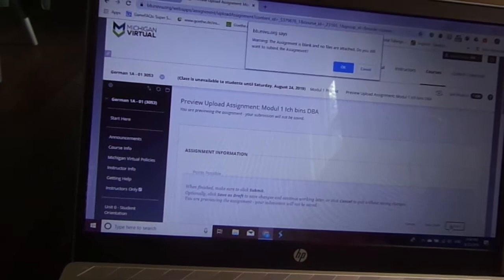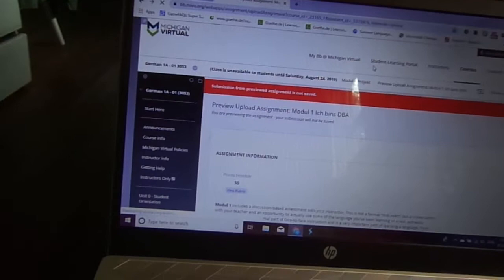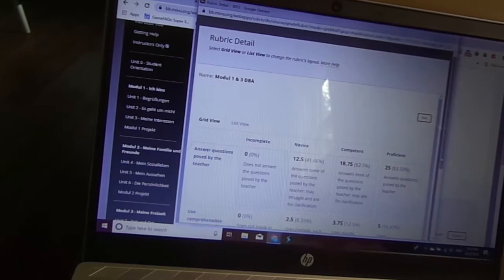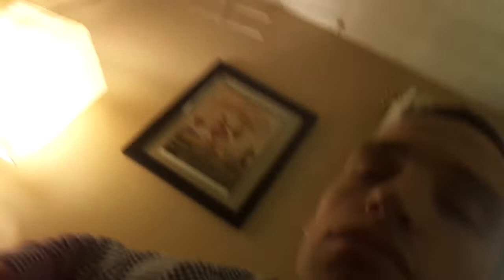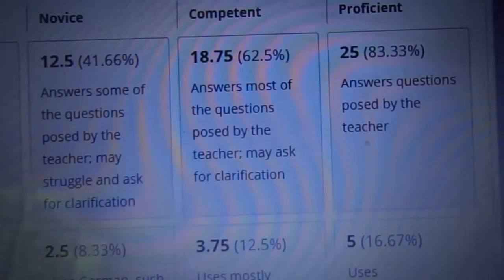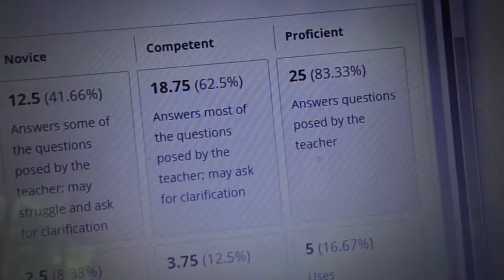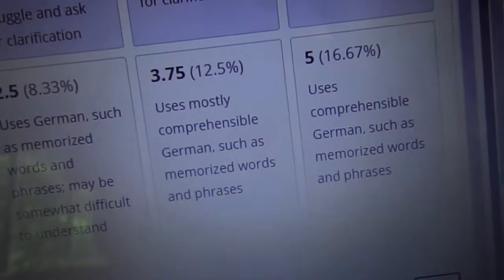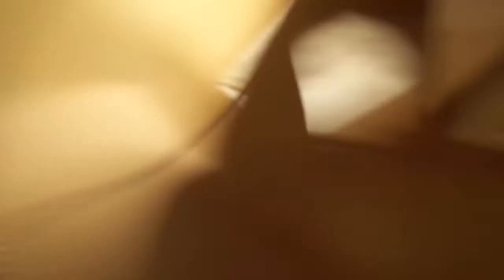MAH01448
A short walk through of a DBA.